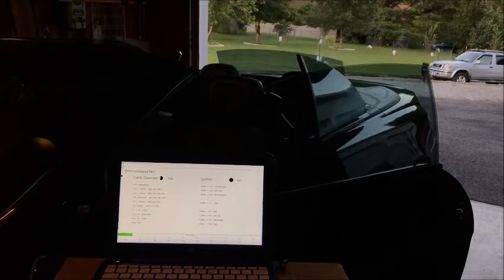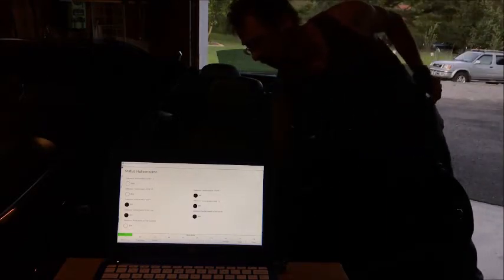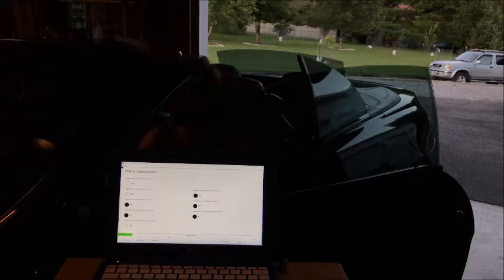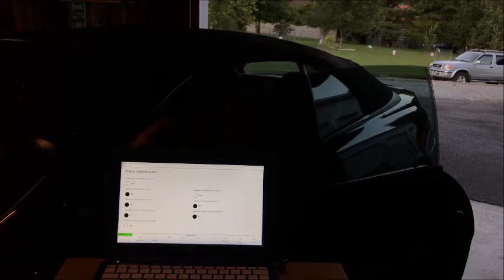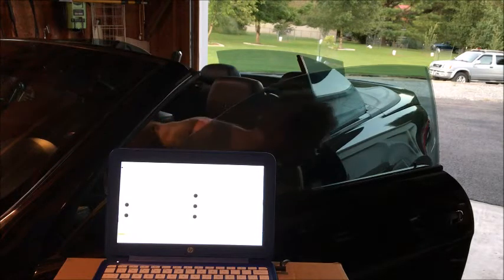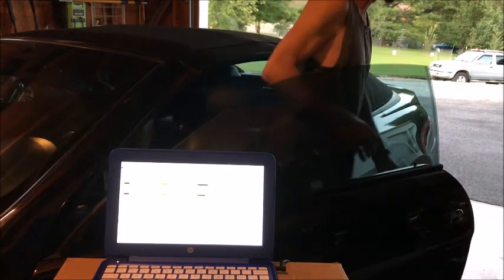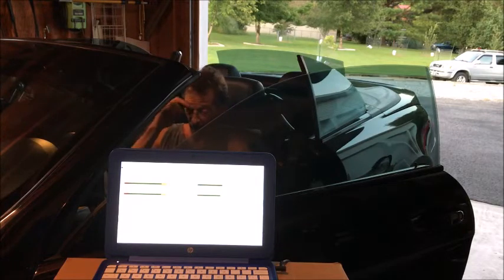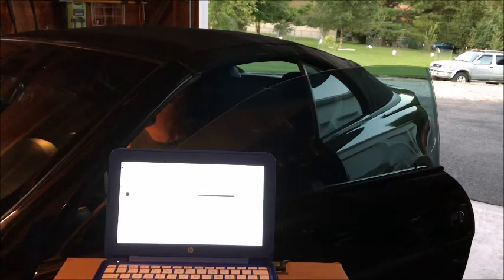BMW e64 Hall Effect sensor status and what happens when the segment sensor goes bad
Review of the hall sensor states as the top moves and also errors that occur when the wing segment sensor begins to fault